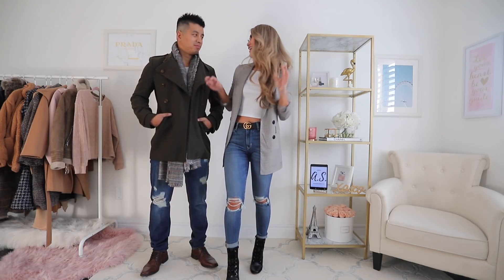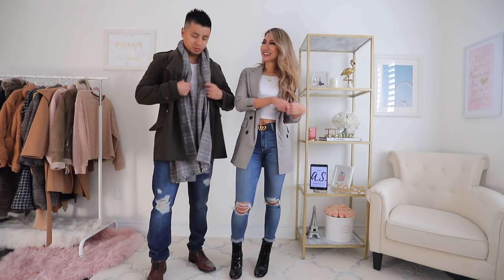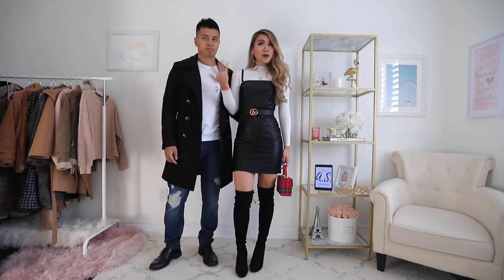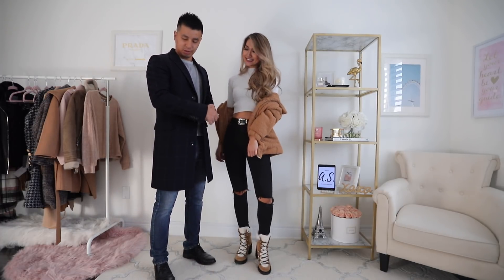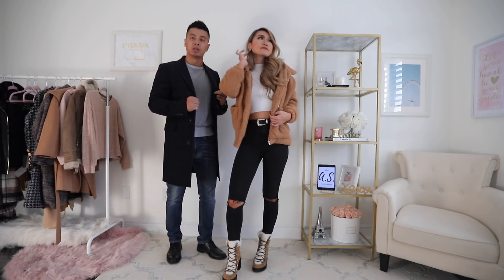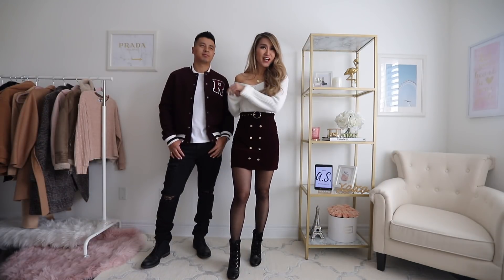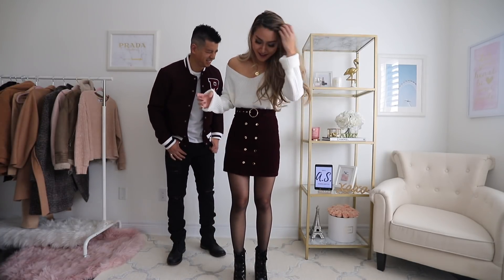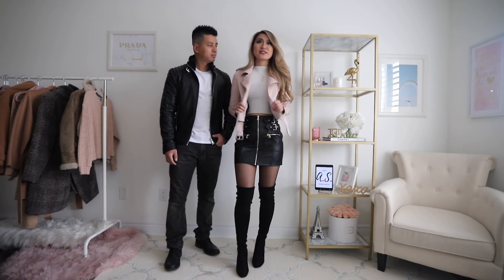Winter and Fall Outfits For Couples | Winter Lookbook 2018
Outfit #6:
Pink Jacket: Zara (no link found)

FOLLOW ME //

MY MEASUREMENTS //
5'7" tall
32B
33-25-36